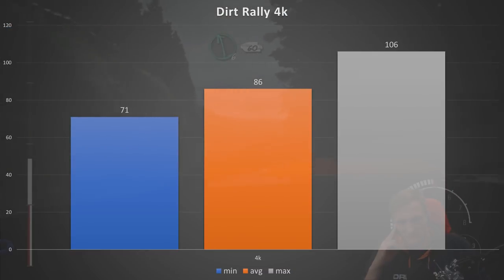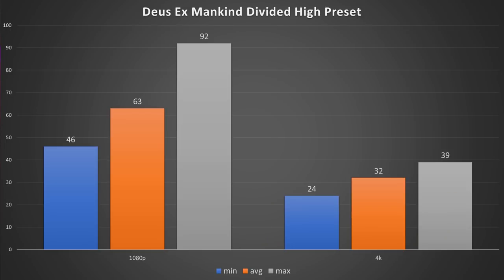EVGA RTX 2070 XC Linux Benchmarks & Review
EVGA GeForce RTX 2070 XC

16GB Corsair Dominator Platinum @ 3200MHz